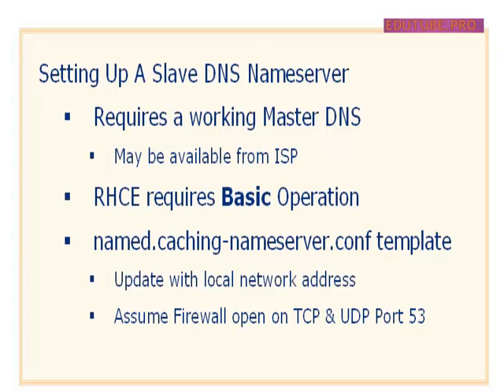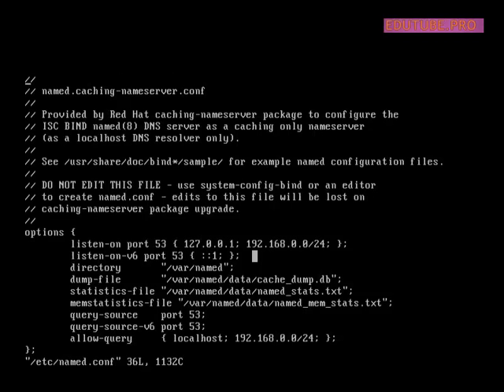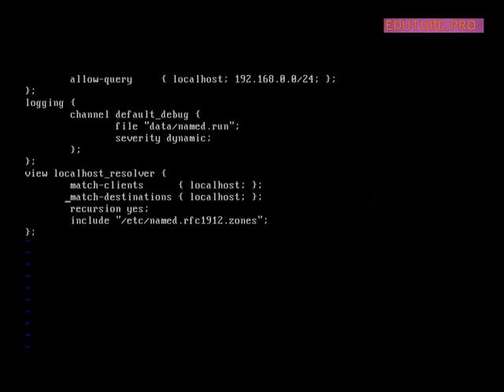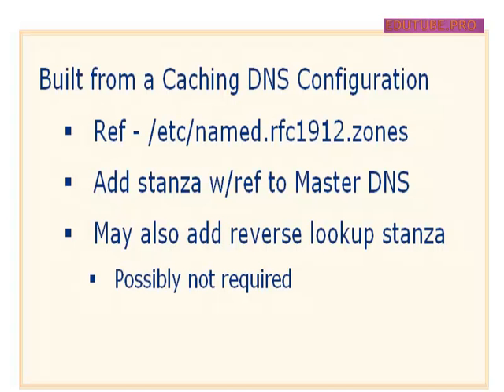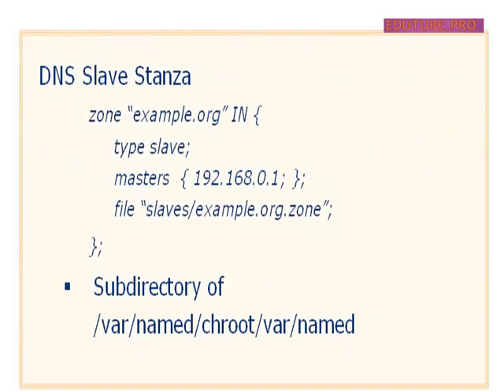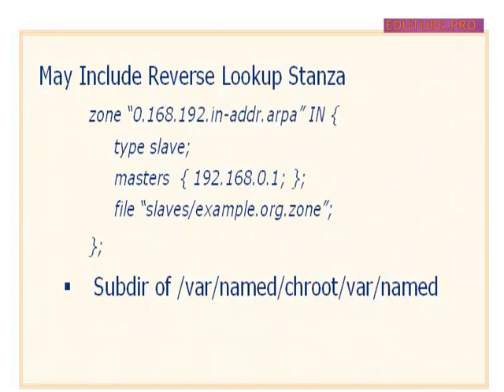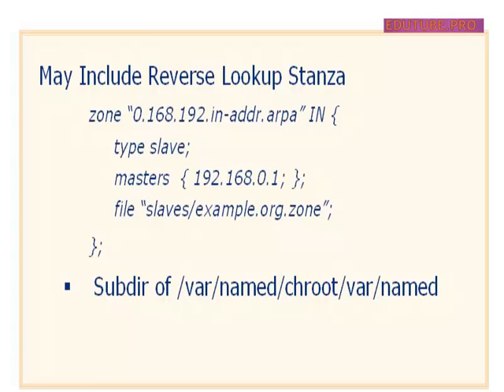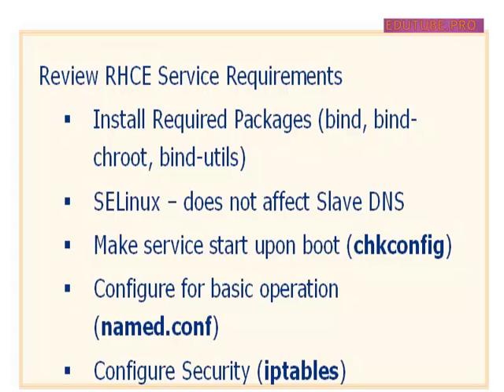WWW EDUTUBE PRO REDHAT CERTIFIED ENGINEER TUTORIALS 06 08